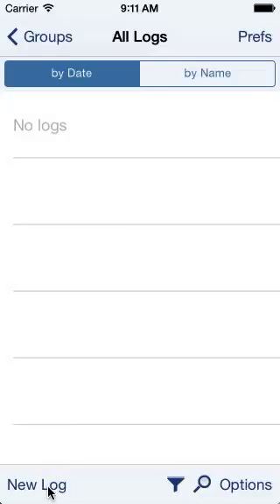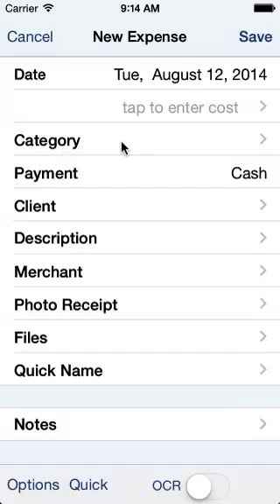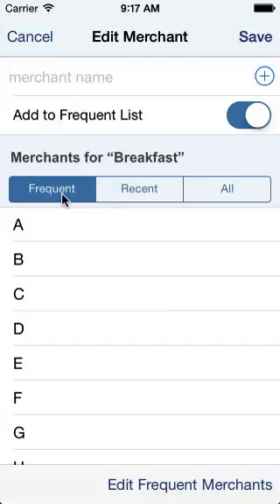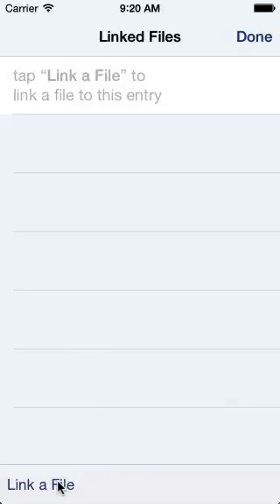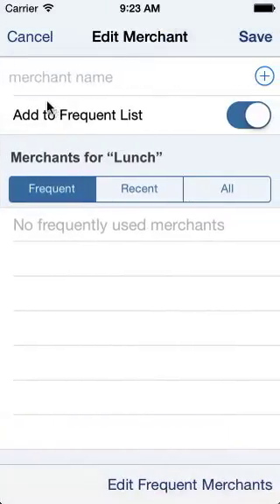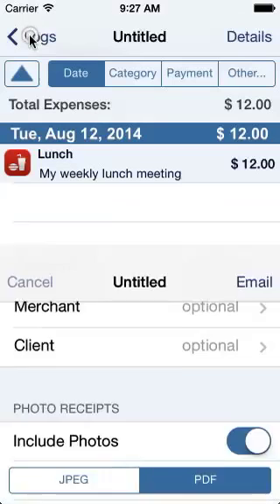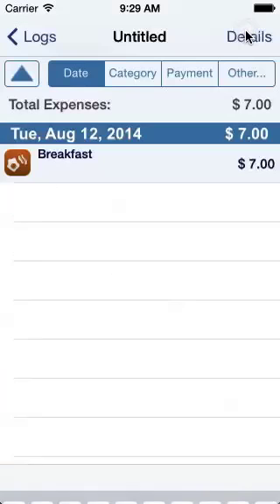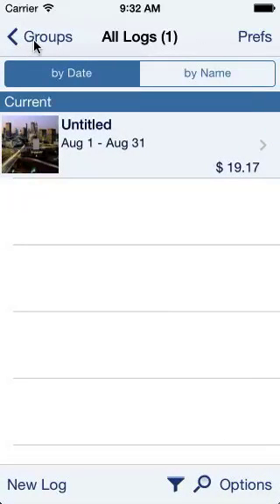Getting the Most out of the App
This video describes advanced and often missed features found in version 9 and greater of XpenseTracker, BizXpenseTracker, MileTracker and TimeTracker.  This video requires a working knowledge of the app.